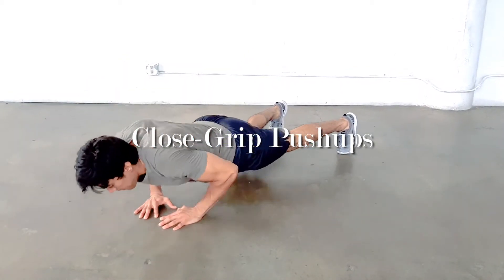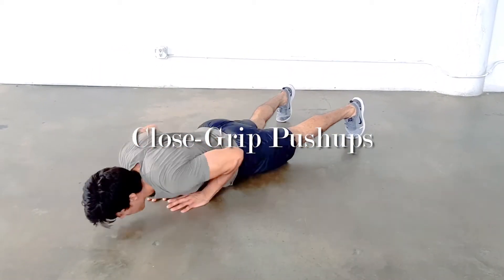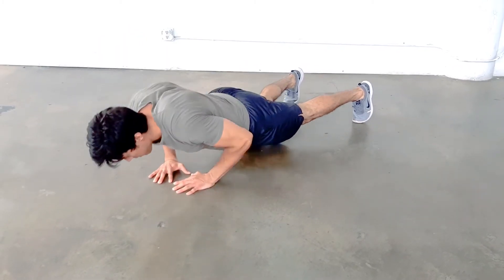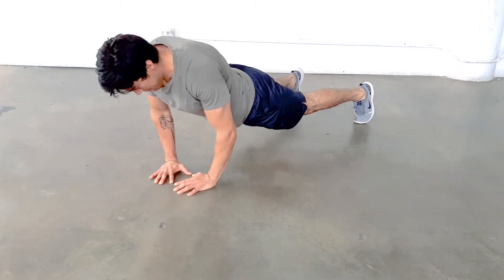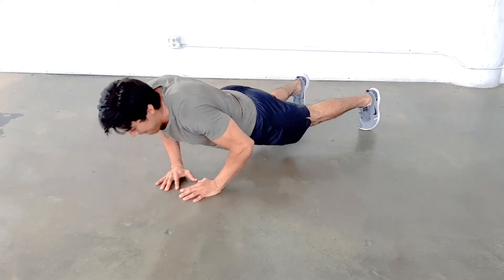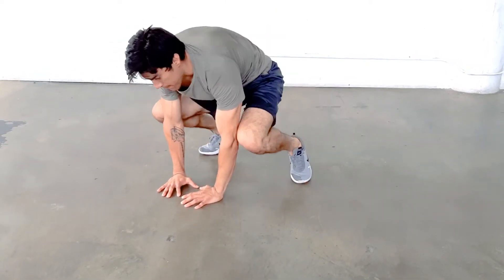Close-Grip Push Ups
Trainer: Bryan Navarro
Desktop Trainer